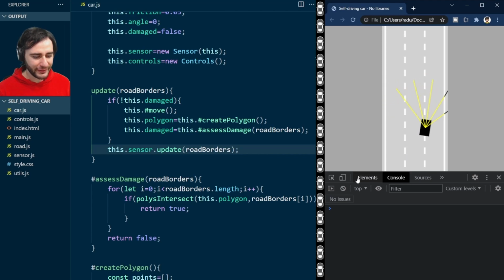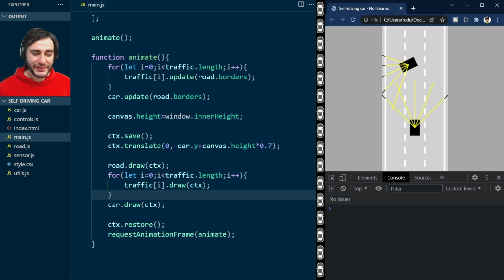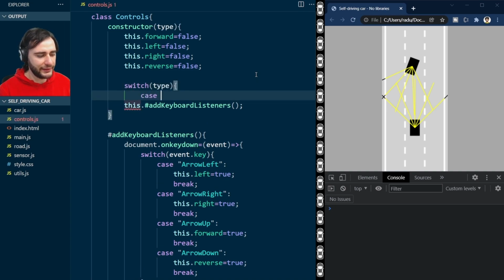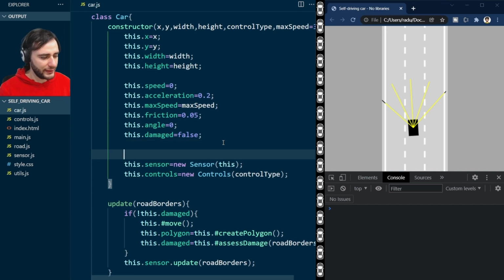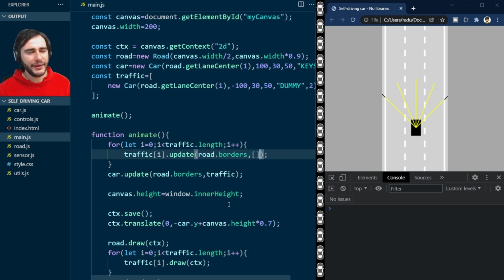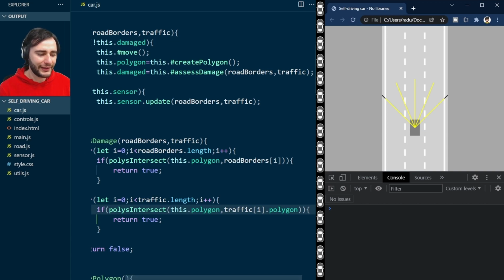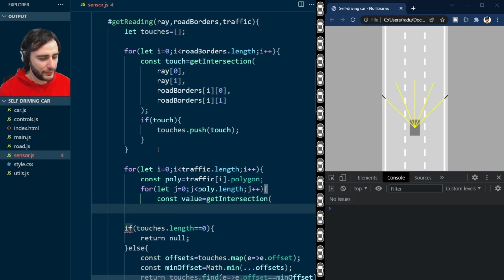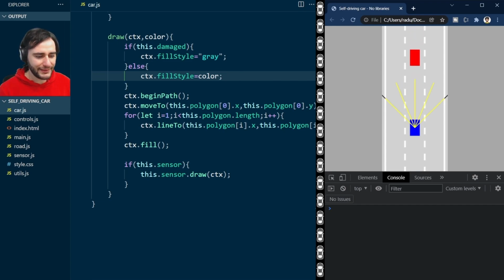Self-driving car - No libraries - JavaScript course [Lecture 5]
⭐️COURSE INTRODUCTION⭐️
Hi and welcome to the self-driving car (no libraries) JavaScript course.
You will learn to make a self-driving car simulation by implementing every component one by one. I will teach you how to implement the car driving mechanics, how to define the environment, how to simulate some sensors, how to detect collisions and how to make the car control itself using a neural network.

I will explain how artificial neural networks work, by comparing them with the real neural networks in our brain. I will teach you how to implement a neural network and how to visualize it so we can see it in action. You will also learn some optimization techniques to make our car smarter.

The entire system is quite complex, however, each component is relatively easy in and of itself. I made this course keeping in mind my high-school days back in Romania. So, the knowledge you get from school could be enough to follow along (depending on the curriculum).

We use JavaScript to implement this system and I will teach modern JavaScript techniques during this course, so, this course is perfect no matter if you want to become a software engineer or a machine learning specialist (like me - I have over 10 years research experience with machine learning).

⭐️LECTURE 5: TRAFFIC SIMULATION⭐️
We simulate traffic on the road. The simulated traffic will be dummy cars that just move with a fixed, given speed. They will be the obstacles to avoid by our self-driving car when it will make decisions by itself. We will update the sensors and collision detection codes to consider this traffic as well.

Use '5. Traffic simulation' if you plan to follow along!

0:00 Intro
1:00 Generating traffic
5:23 Removing dummy car sensor
6:41 Updating collisions to consider traffic
9:10 Updating sensors to consider traffic